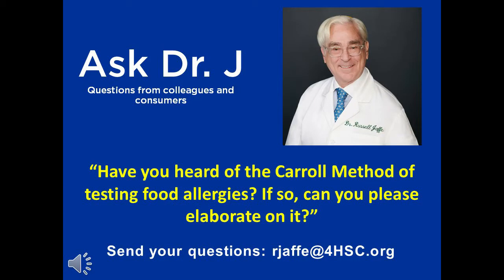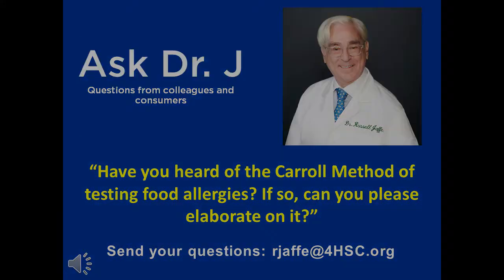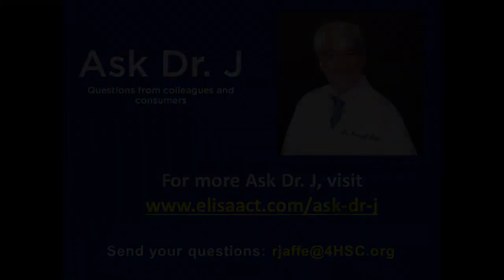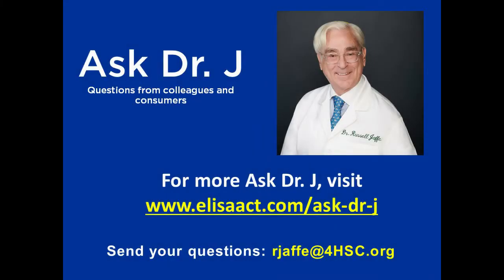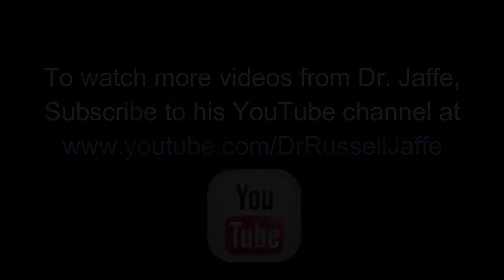The Carroll Method for Food Allergy Testing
On this edition of "Ask Dr. J", Dr. Russell Jaffe discusses the Carroll Method for food allergy testing. Tune in to hear what Dr. J has to say!